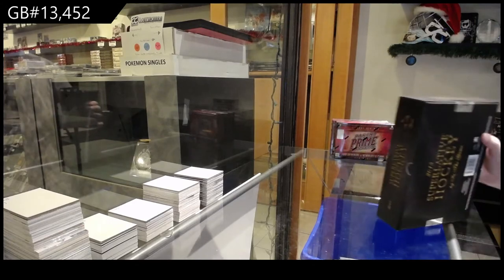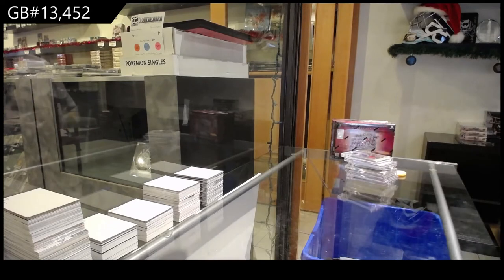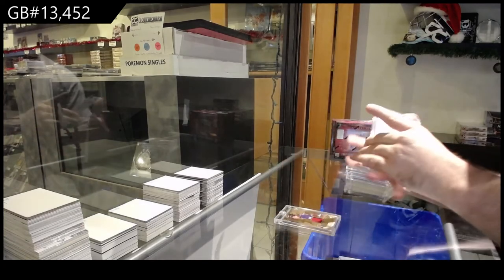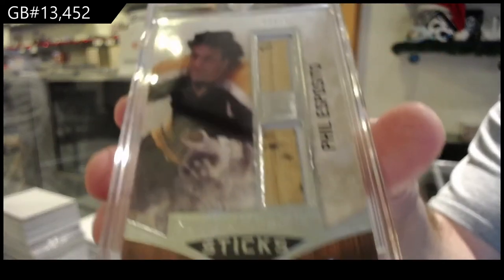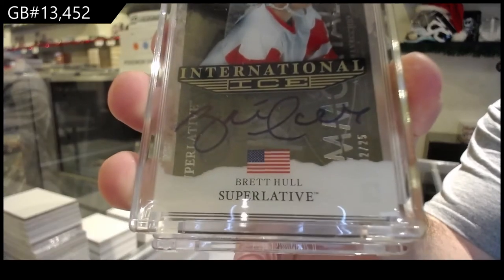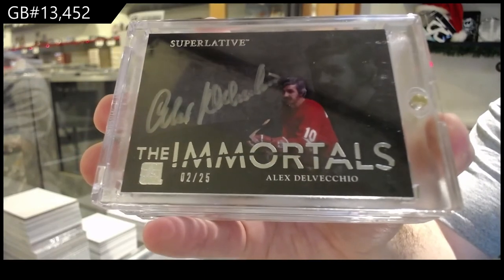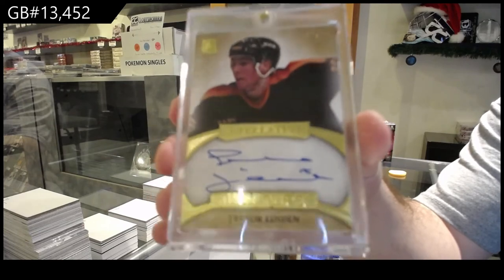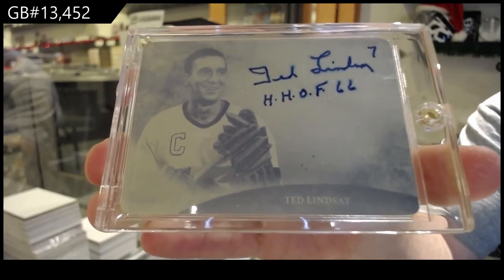15-16 Leaf Superlative Hockey Box Break - C&C GB #13,452